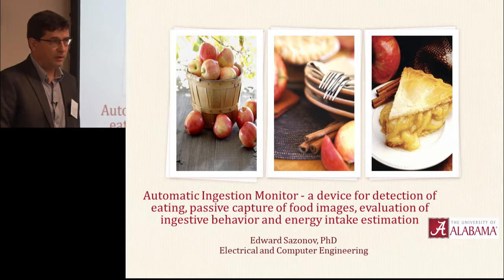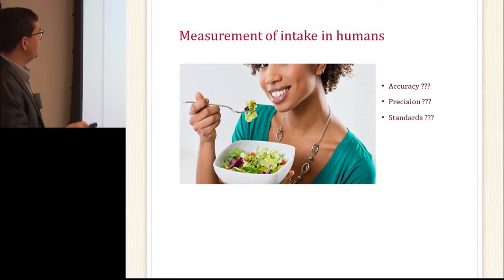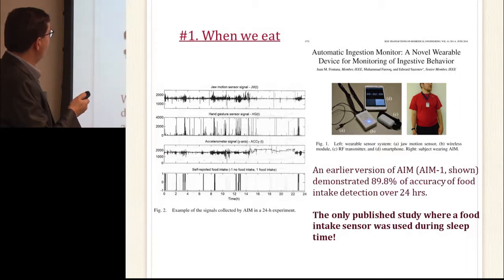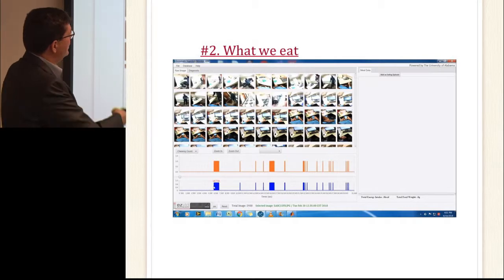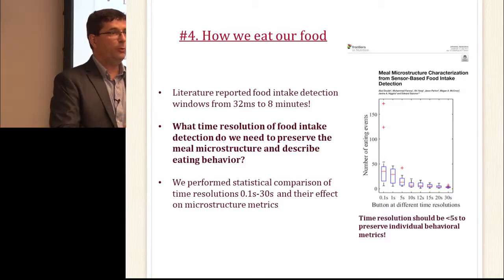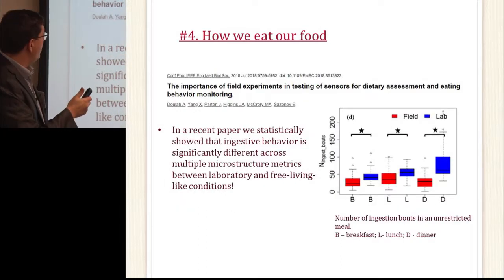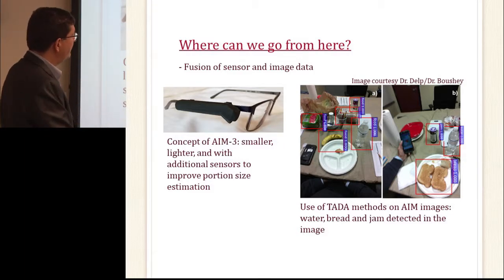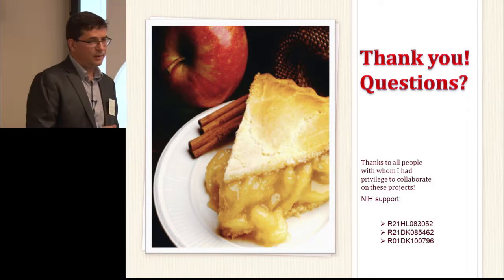ILSI NA 2019:Innovations on Measuring Food Intake and Behavioral Response (Edward Sazonov)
ILSI North America Emerging Science Meeting,

New Technologies for improving Accuracy of Food Intake and Physical Activity Assessment

Innovations on Measuring Food Intake and Behavioral Response

Edward Sazonov, PhD, University of Alabama at Birmingham